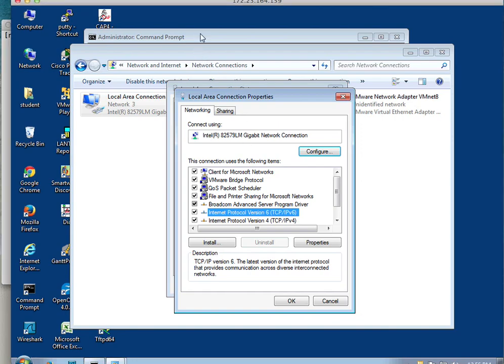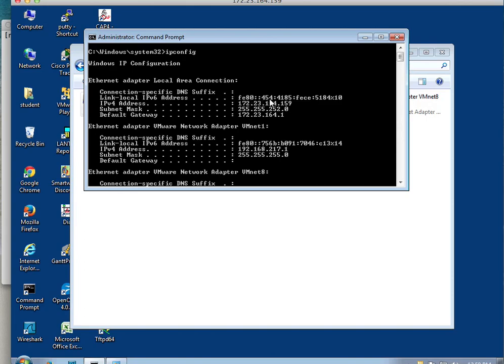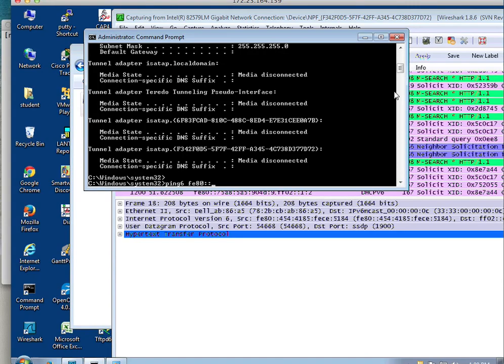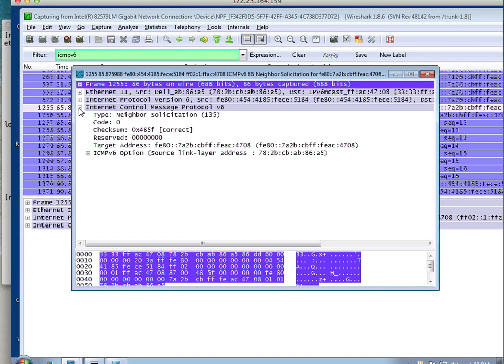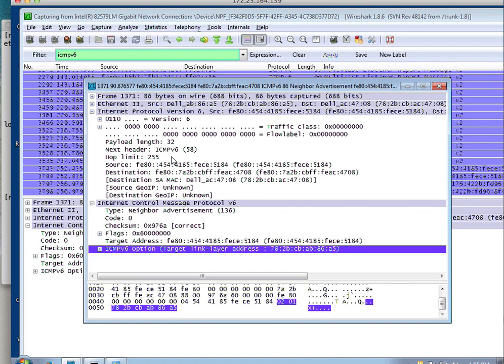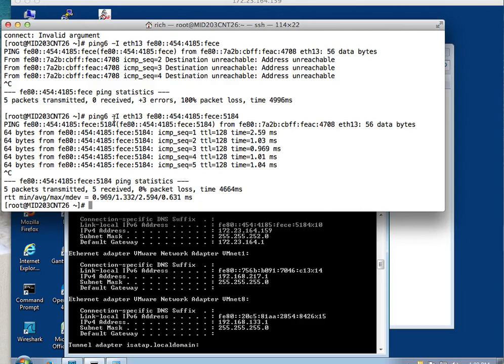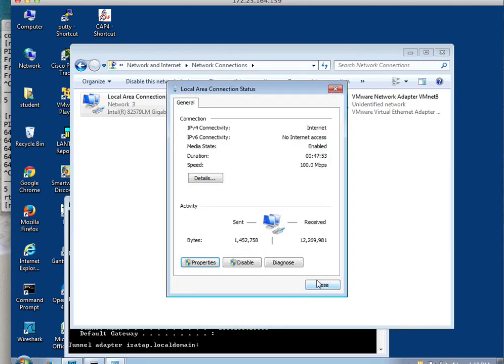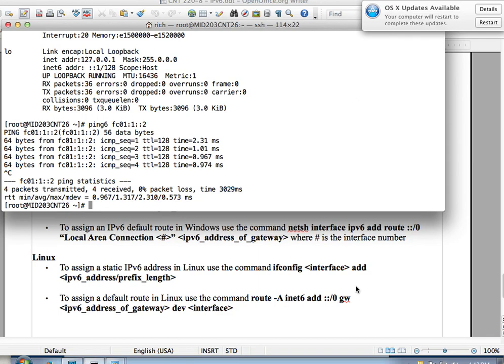ipv6 addresses on windows and linux